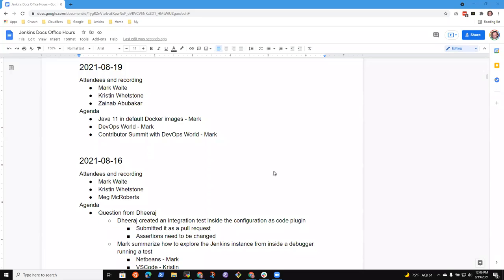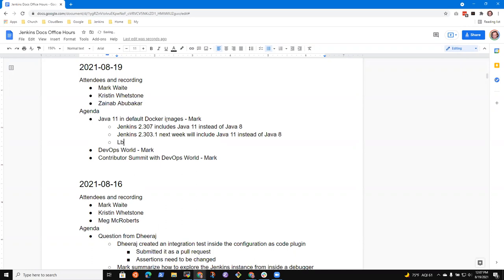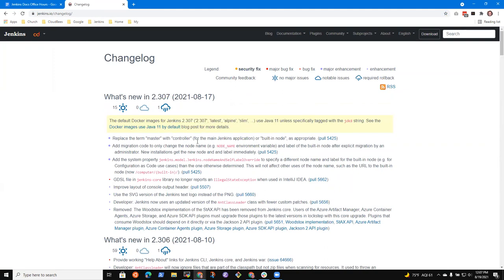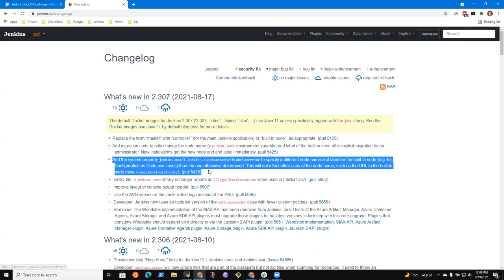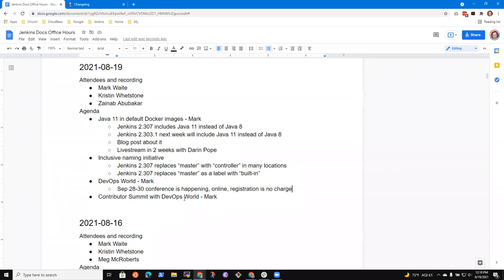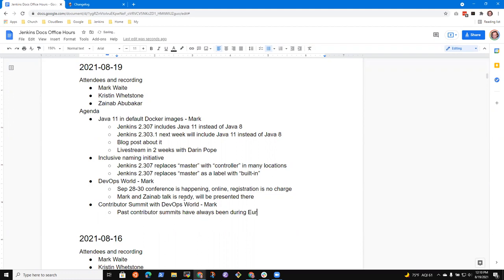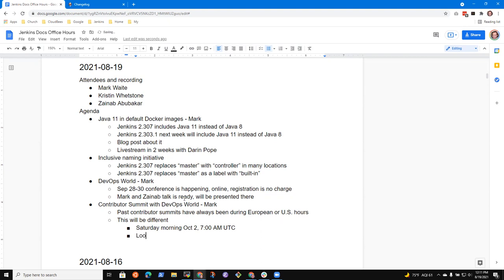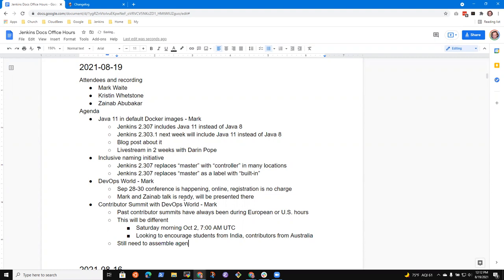2021 08 19 Docs Office Hours